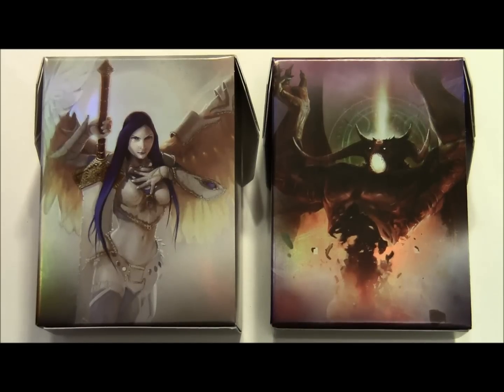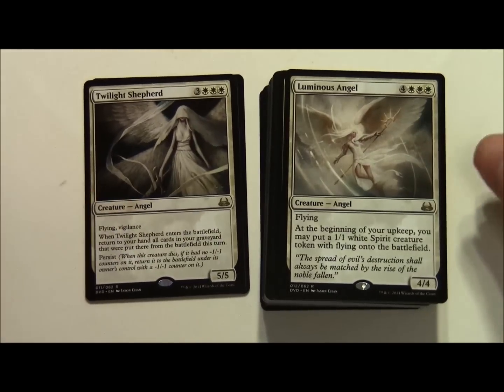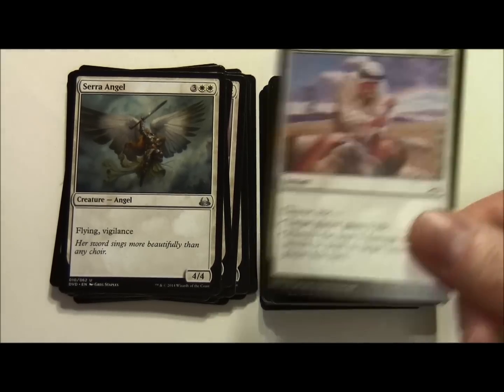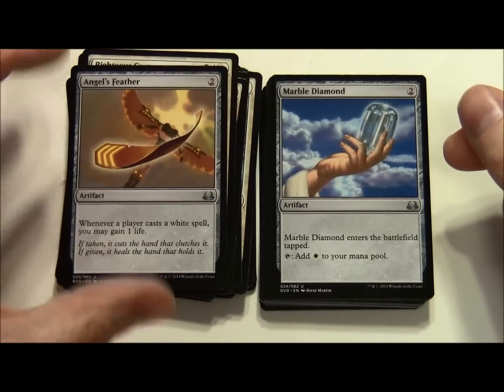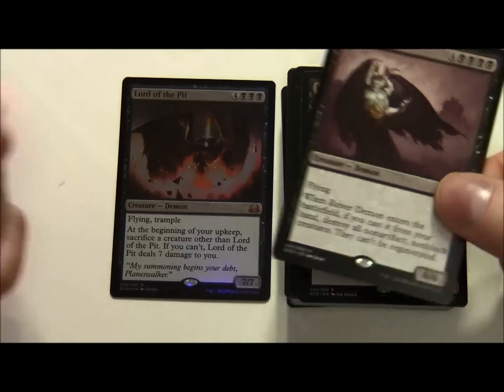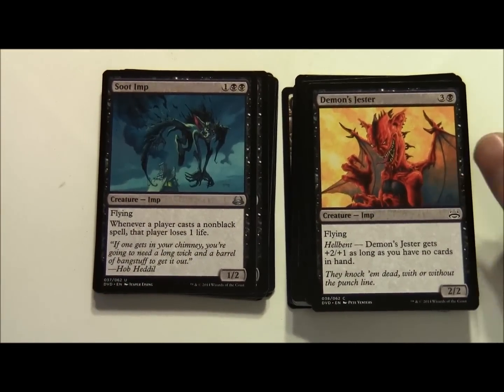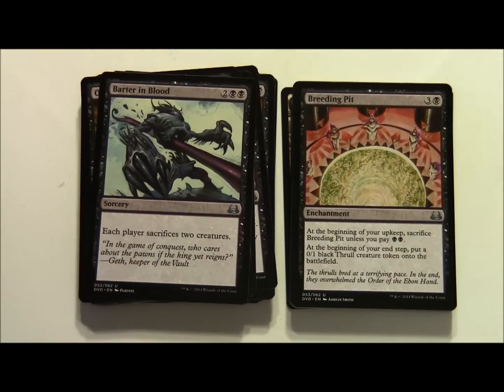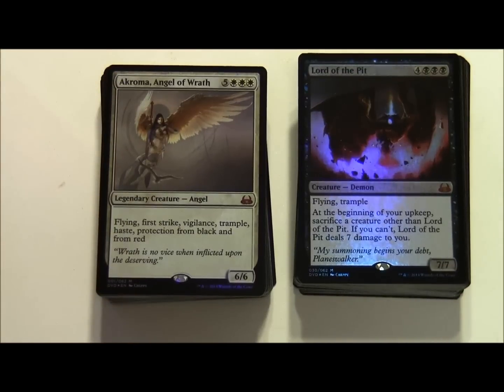Magic The Gathering - Duel Decks Anthology - Unboxing 4 of 5 - Divine vs. Demonic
Unboxing of Magic The Gathering - Duel Decks Anthology - Divine vs. Demonic Unintentional ASMR SlowTV Flourishing